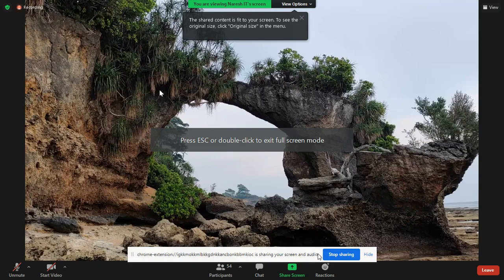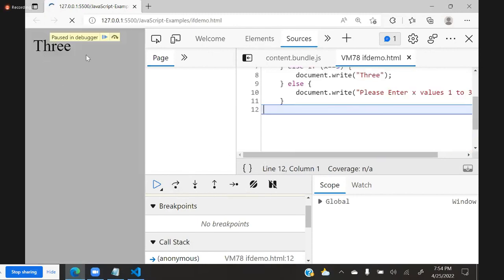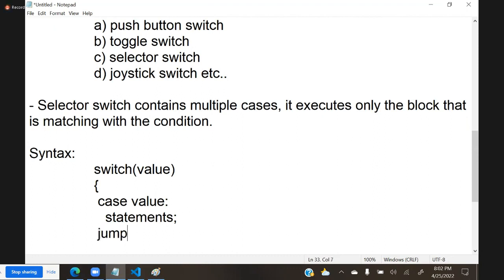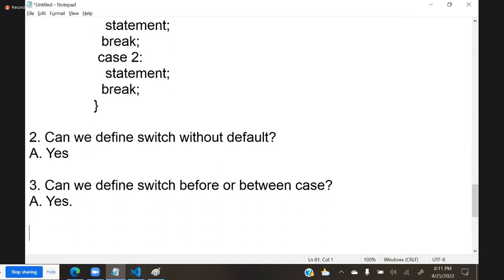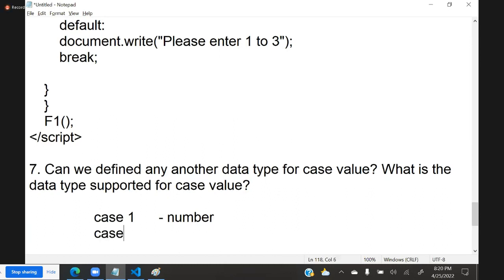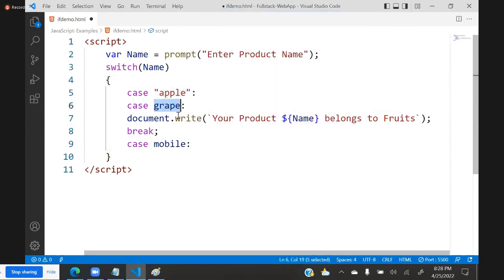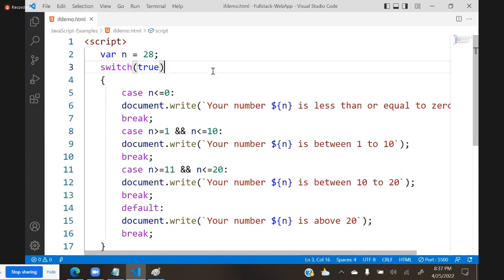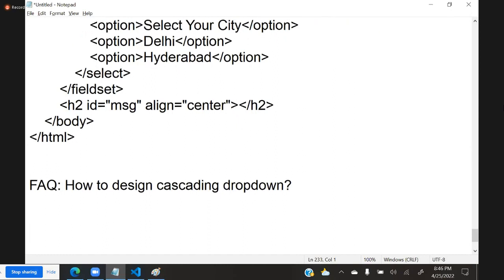DAY 65 JS Switch Case